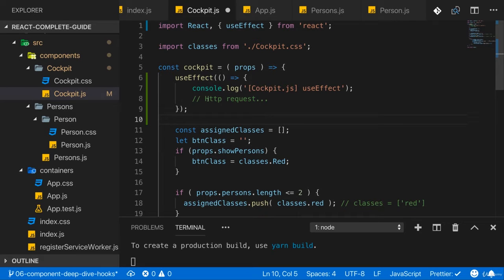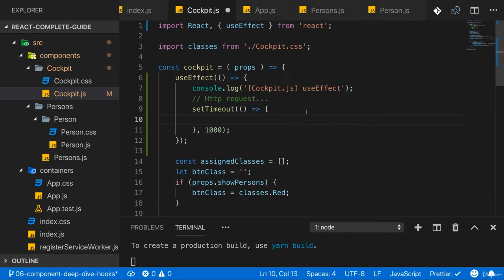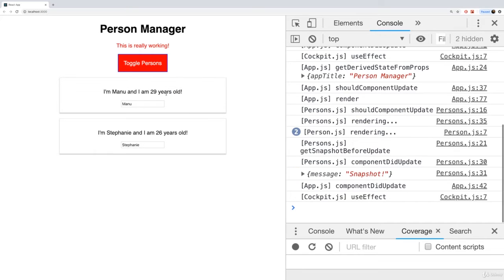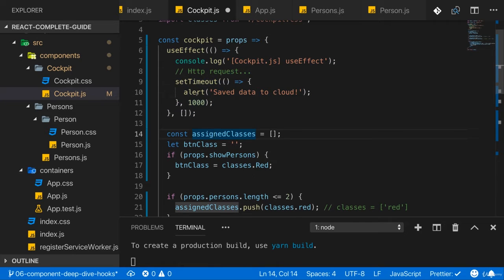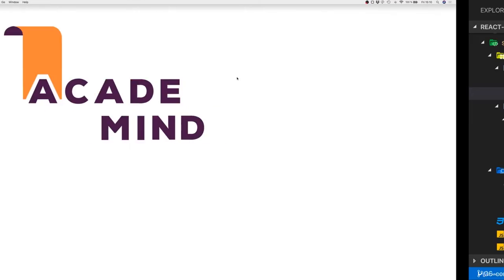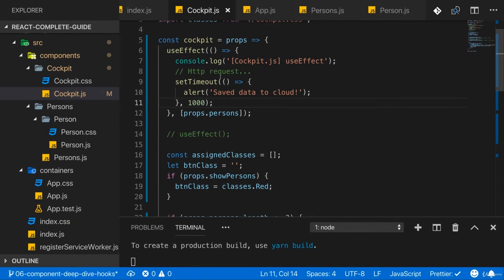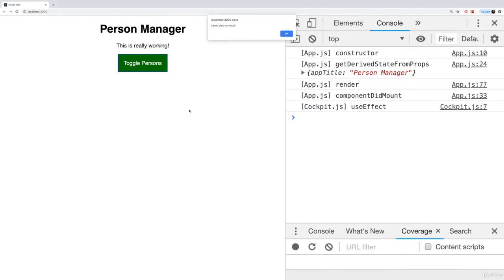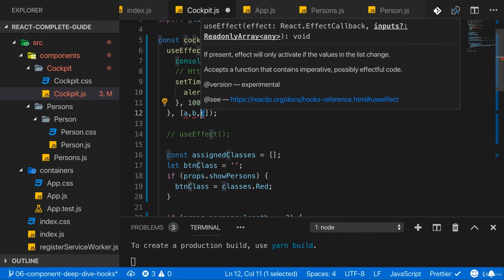Controlling the useEffect Behavior